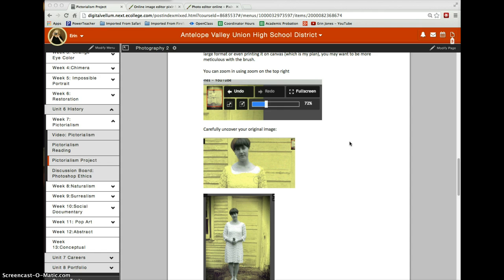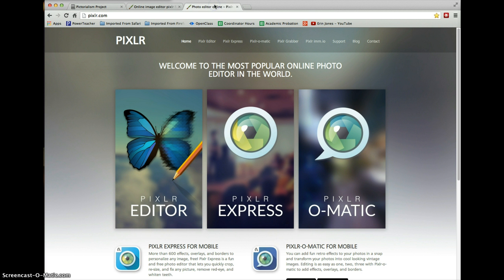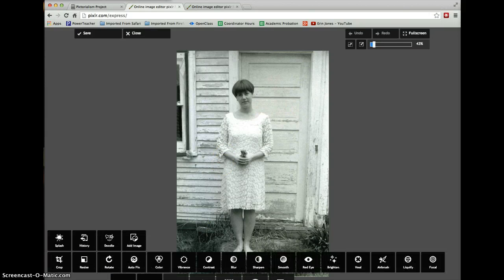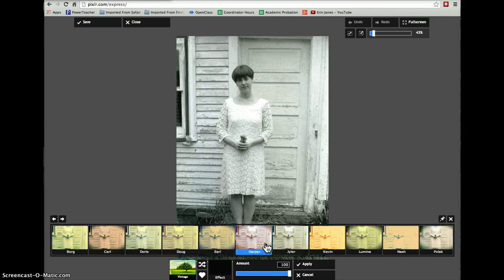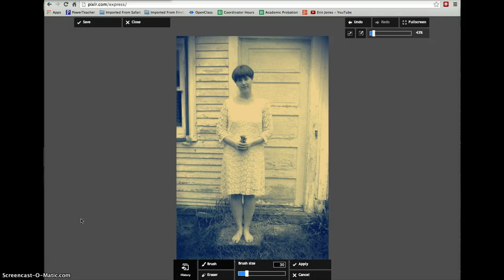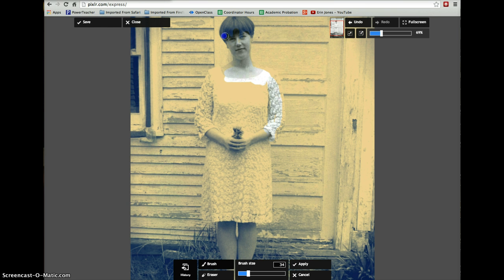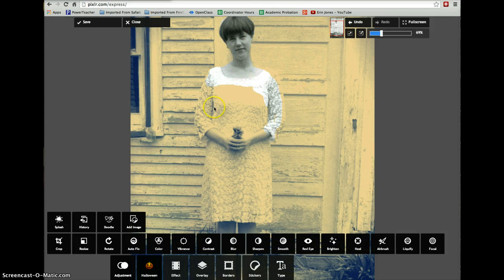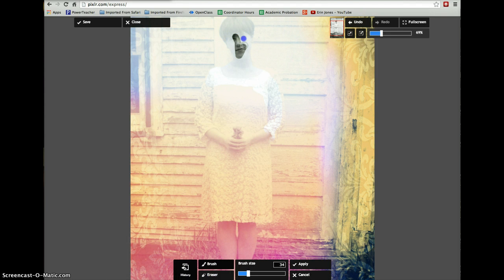Pictorialism Project with Pixlr.com